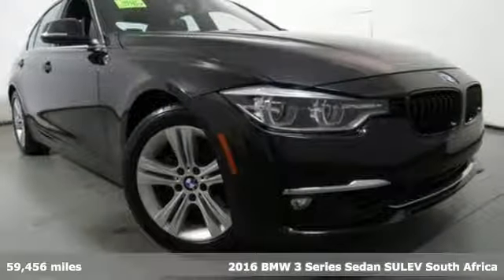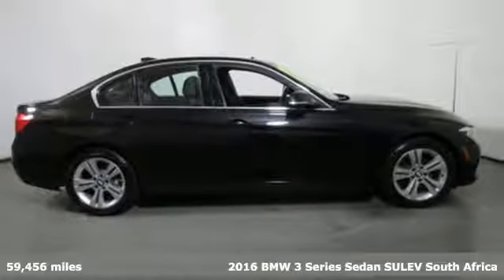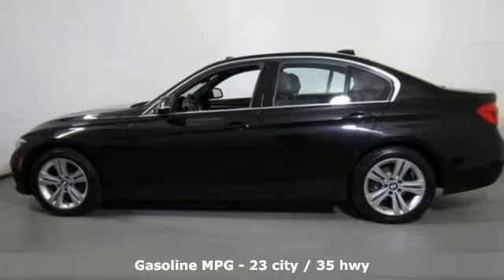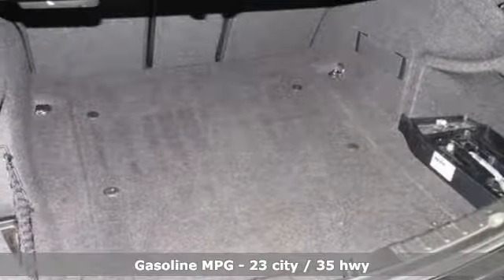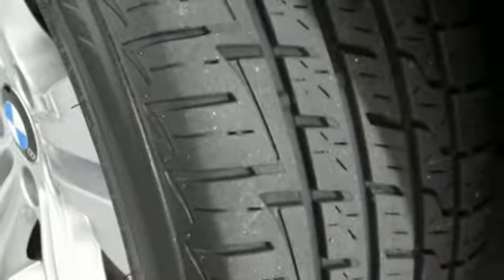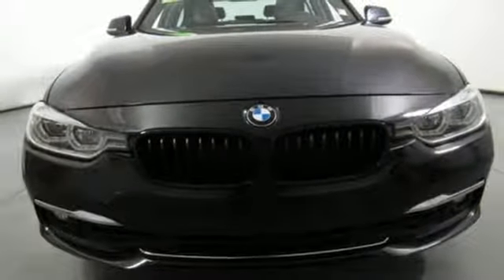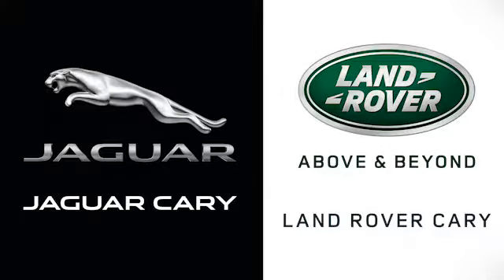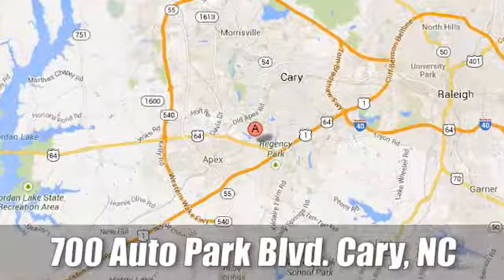Used 2016 BMW 3 Series Raleigh NC Cary, NC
Year: 2016
Make: BMW
Model: 3 Series
Trim: 4dr Sdn 328i RWD SULEV
Engine: 2.0L 4 Cylinder Engine
Transmission: AUTOMATIC
Color: Black Sapphire Metallic
Interior: Black/Dark Oyster
Mileage: 59456
Stock #: J905273A
VIN: WBA8E9G58GNT42607
WAS $27,345, EPA 35 MPG Hwy/23 MPG City! Extra Clean, CARFAX 1-Owner. Sunroof, Heated Seats, Navigation, Alloy Wheels, iPod/MP3 Input, Turbo Charged, Onboard Communications System, Dual Zone A/C, Rear Air, HEATED FRONT SEATS CLICK NOW! KEY FEATURES INCLUDE: Rear Air, Turbocharged, iPod/MP3 Input, Onboard Communications System, Aluminum Wheels, Dual Zone A/C Steering Wheel Controls, Child Safety Locks, Electronic Stability Control, Heated Mirrors, Electrochromic rearview mirror. OPTION PACKAGES: TECHNOLOGY PACKAGE Head-Up Display, Navigation System, Remote Services, Advanced Real-Time Traffic Information, BMW Online & BMW Apps, Instrument Cluster w/Extended Contents, PREMIUM PACKAGE LED Headlights, Moonroof, Satellite Radio, Comfort Access Keyless Entry, Lumbar Support, DRIVER ASSISTANCE PLUS Speed Limit Information, Active Driving Assistant, lane departure warning, forward collision warning, pedestrian warning and city collision mitigation, Active Blind Spot Detection, Side & Top View Cameras, DRIVER ASSISTANCE PACKAGE Rear View Camera, Park Distance Control, harman/kardon SURROUND SOUND SYSTEM, HEATED FRONT SEATS, SPORT SEATS (STD). Serviced here. WHY BUY FROM US: At Jaguar Land Rover Cary, you can count on receiving the same impeccable service that hundreds of families have experienced at our dealership. Since 1969, the Leith automotive family has been committed to honesty and integrity in everything we do. At Jaguar Land Rover Cary, you'll find courteous, professional staff who are helpful and truly attentive to your needs. We're committed to always offer you the best possible selection and prices and service that's second-to-none. Pricing analysis performed on 1/28/2019. Horsepower calculations based on trim engine configuration. Fuel economy calculations based on original manufacturer data for trim engine configuration. Please confirm the accuracy of the included equipment by calling us prior to purchase.

Address:
700 Auto Park Blvd.